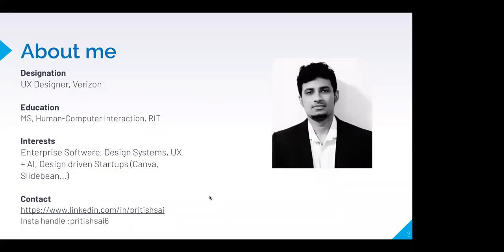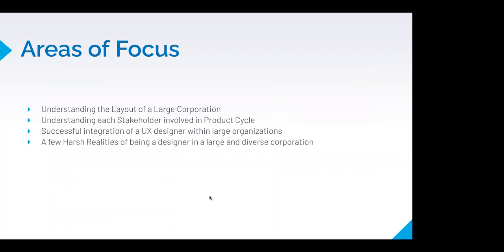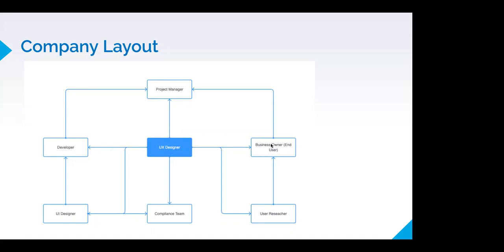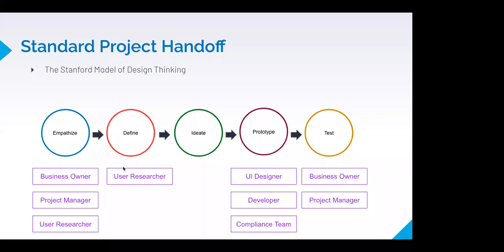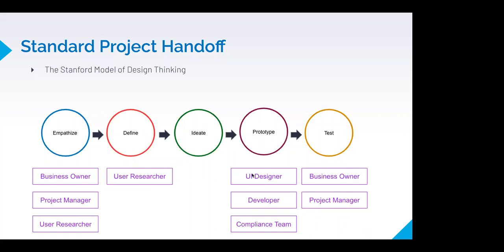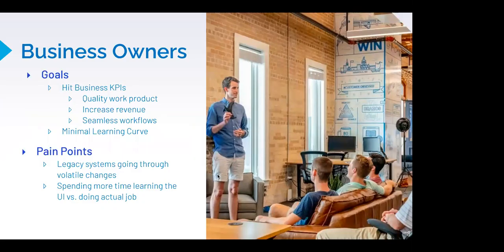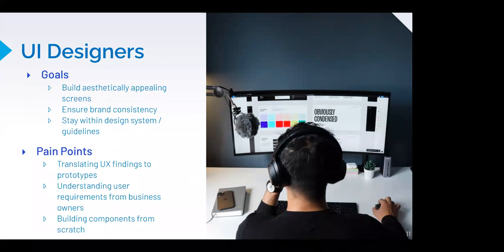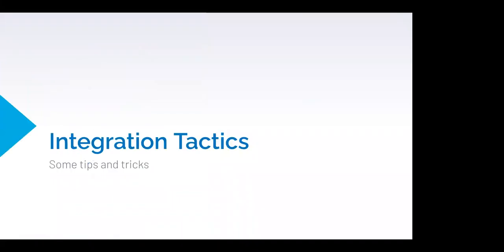✨ 🎨 Integrating Design in Large Corporations with Diverse Stakeholders with Pritish Sai 😎🙌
Integrating Design in Large Corporations is an essential component in today's corporate landscape. Companies like Google, IBM, Spotify, Airbnb, Microsoft, and Uber have done an exemplary job in helping design navigate its way across a complex infrastructure that is primarily composed of engineering and business stakeholders. However, this is still a challenge for a lot of tech companies (primarily, older ones).

This talk will focus on the role of a designer (UX / UI / Research) working in a multi-disciplinary environment that includes Developers, Project Managers, Business Owners, Executives, Other Designers, and Product Owners.

Some of the key areas that this talk will focus on includes

1. How a designer can make their voice heard in a large-scale environment that is primarily composed of non-designers.
2. Effective ways to uncover pain points from different types of end-users when it comes to usability testing.
3. Ensuring compliance, and consistency across an entire ecosystem of products and services that use the same design system.
4. How a designer can grow within this type of large-scale environment.
5. The harsh realities of being a designer working on enterprise systems that largely consist of legacy users.

Pritish Sai is a UX designer at Verizon and a Startup Founder. With a background in Human-Computer Interaction, he is deeply passionate about using UX as a problem-solving tool primarily for enterprise systems and strongly believes in the integration of data, design, business, and tech.